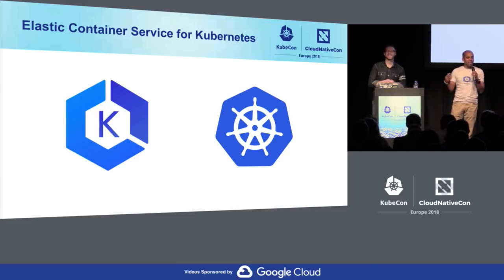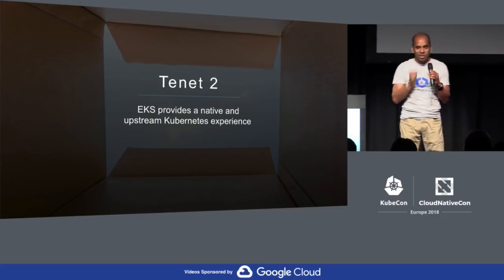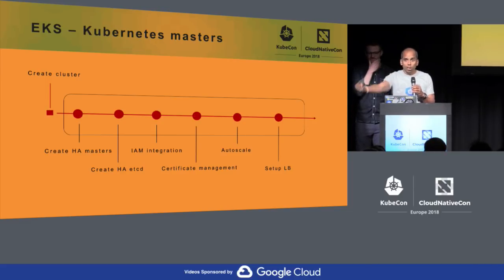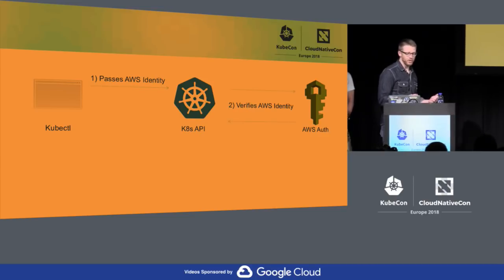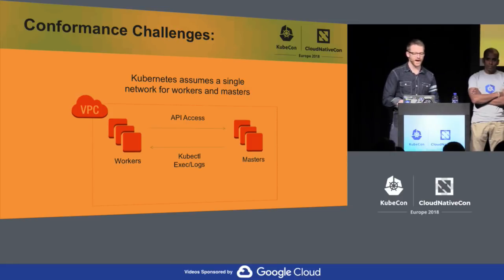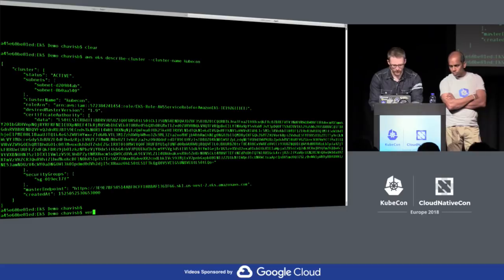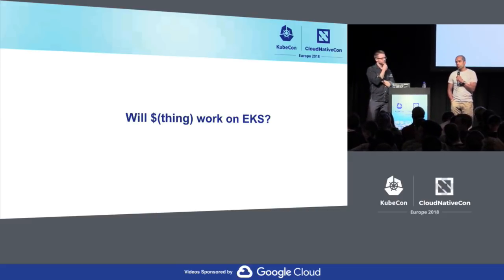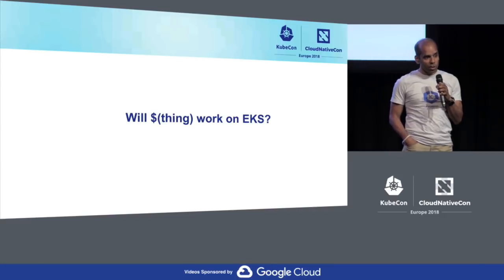Introducing Amazon EKS - Brandon Chavis & Arun Gupta, AWS (Beginner Skill Level)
Amazon Elastic Container Service for Kubernetes (Amazon EKS) is a new managed service for running Kubernetes on AWS. This session will provide an overview of Amazon EKS, why we built it, and how it works. Attendees will learn about how IAM roles can be used for authentication with the cluster using kubectl and assigned to pods at runtime. Cluster visibility using CloudWatch logs and Cloud Trail will be explained. Pod networking using the open source CNI plugin as well as the AWS CLI commands to manage the cluster will be explained and shown. Attendees will learn how about master nodes autoscaling and manual scaling of worker nodes. Finally, the session will explain how an application can be easily deployed to this service maintaining upstream Kubernetes experience. This session will provide different ways how attendees can engage with AWS using different open source channels.

About Brandon
Brandon Chavis is the Product Manager for Amazon Elastic Container Service for Kubernetes (EKS). He's been with AWS for over 5 years and has focused on the container ecosystem for the past 4. He's passionate about the cloud, containers, and excessively spicy ramen.

About Arun
Arun Gupta is a Principal Open Source Technologist at Amazon Web Services. He focuses on everything open source, containers and serverless at AWS. He is responsible for the CNCF strategy within AWS, and participates at CNCF Board and technical meetings actively. He has built and led developer communities for 12+ years at Sun, Oracle, Red Hat and Couchbase. Prior to that he led engineering teams at Sun and is a founding member of the Java EE team.

He has extensive speaking experience in more than 40 countries on myriad topics and is a JavaOne Rock Star for four years in a row. Gupta also founded the Devoxx4Kids chapter in the US and continues to promote technology education among children. An author of several books on technology, an avid runner, a globe trotter, a Java Champion, a JUG leader, NetBeans Dream Team member, and a Docker Captain, he is easily accessible at @arungupta.